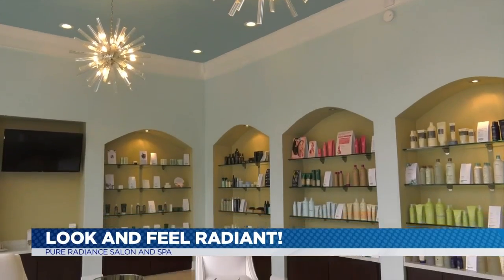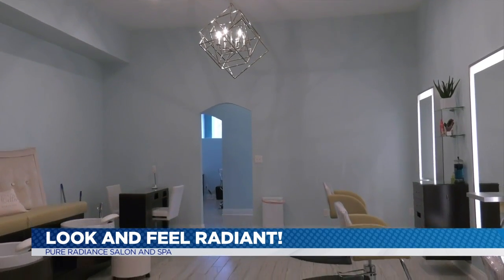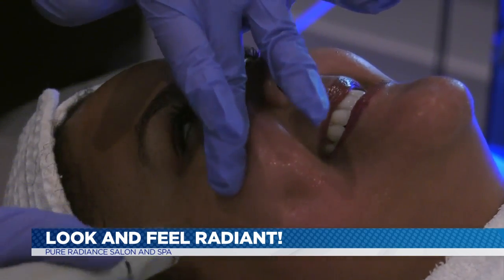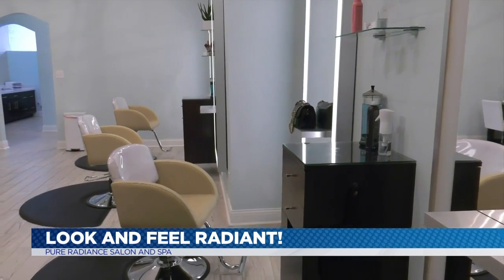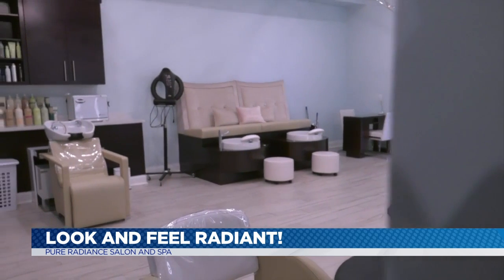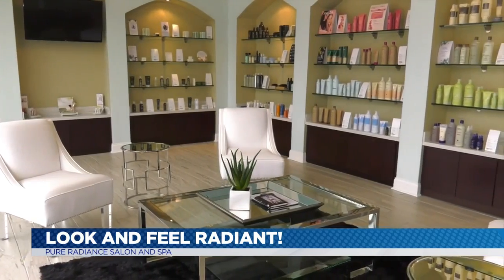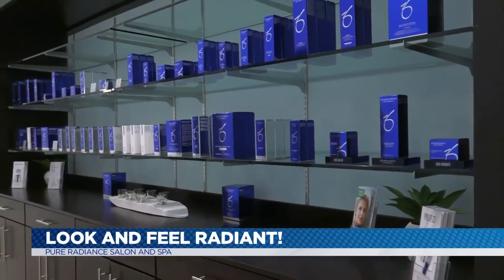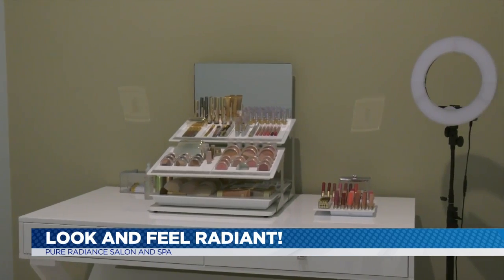It's on - Pure Radiance